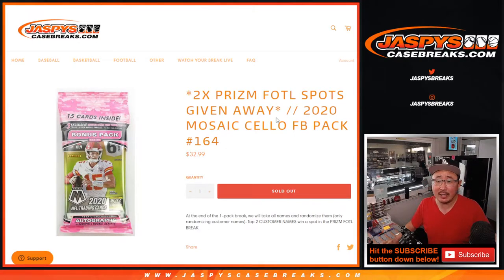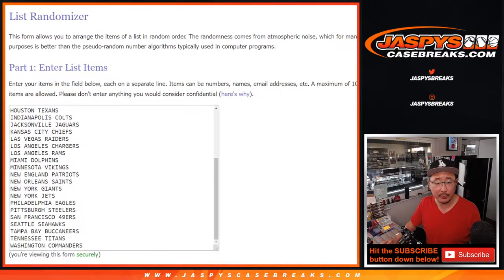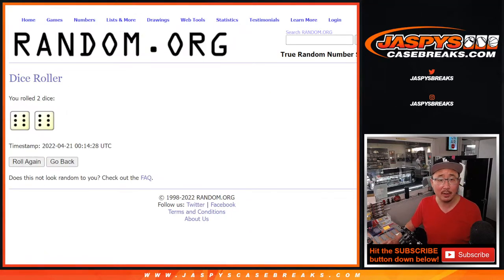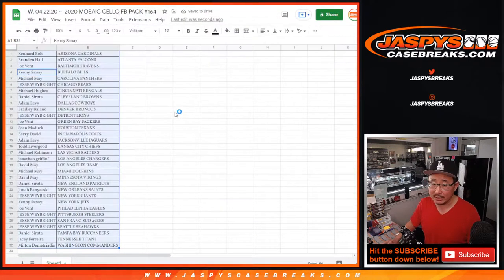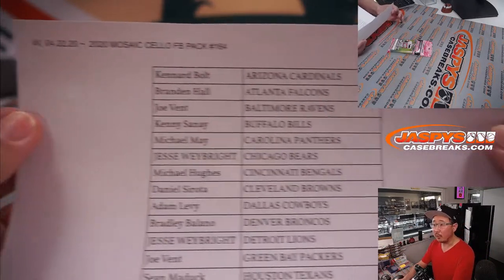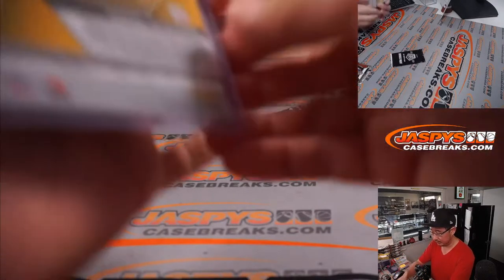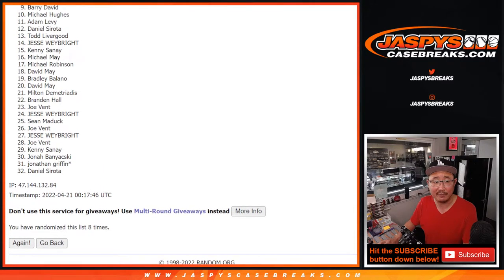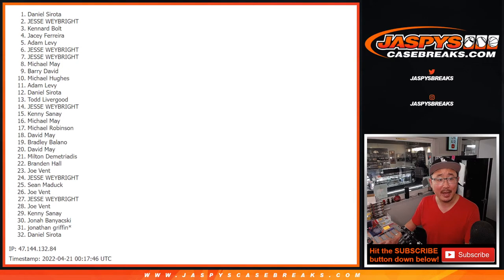W, 04.20.22 ~ 2020 MOSAIC CELLO FB PACK #164